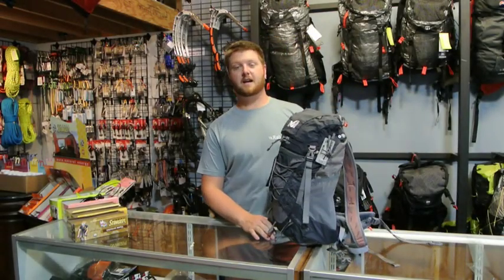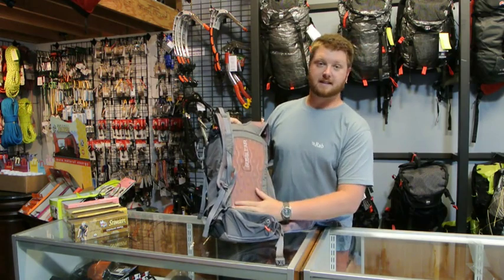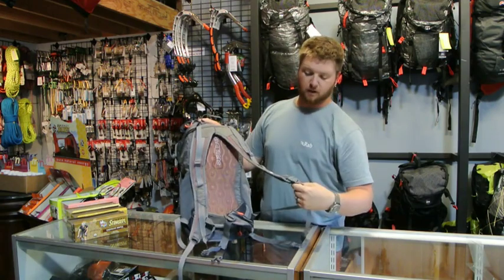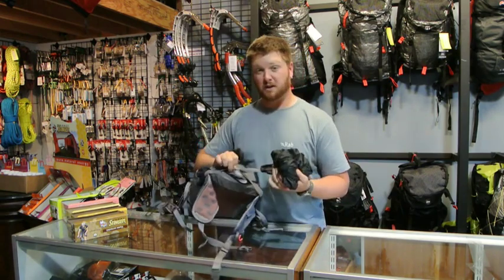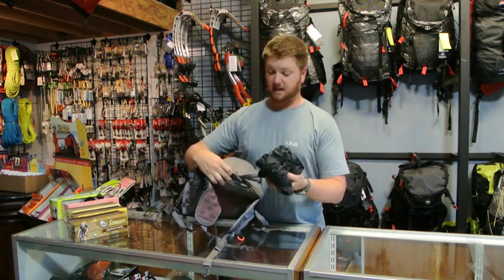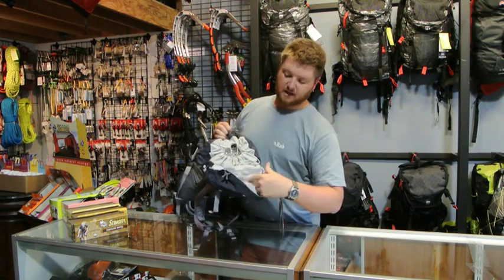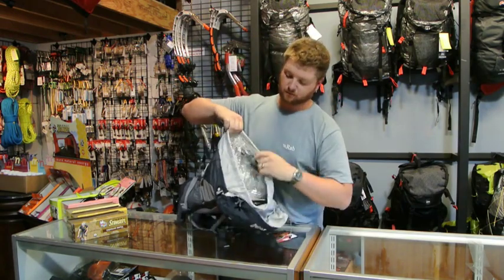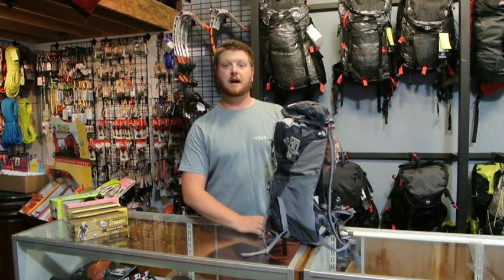Millet Respiration 30